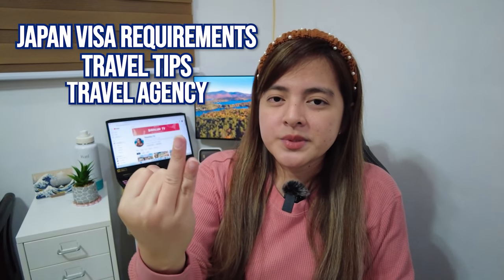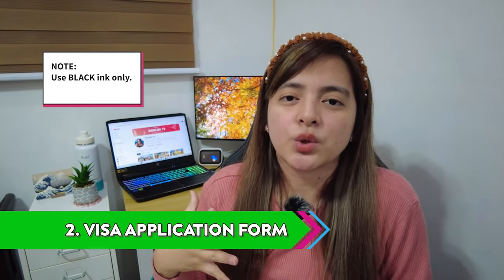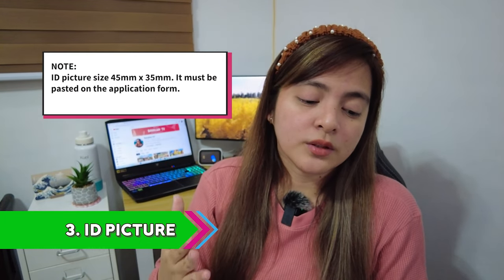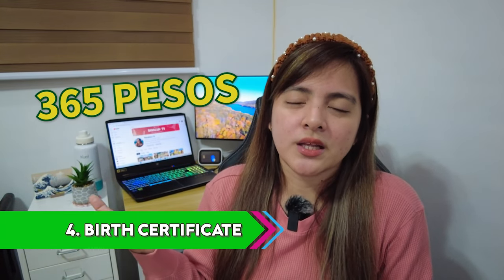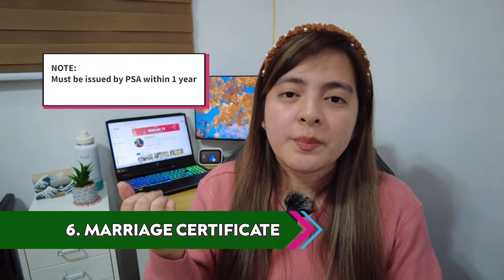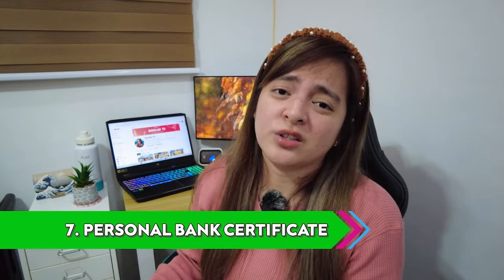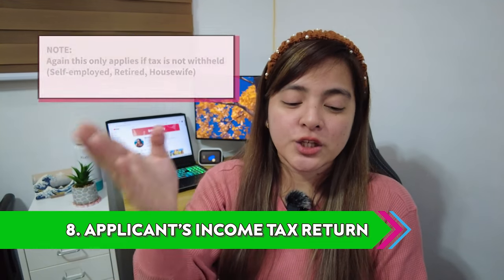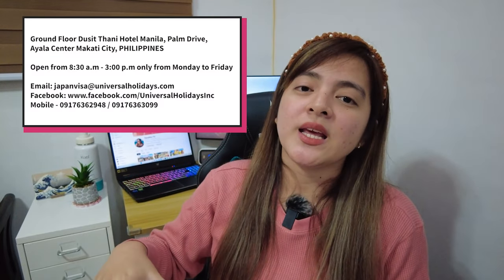Japan Visa Application Process: A Guide for Philippine Passport Holders | Davalwu TV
🌸WATCH IN 4K VIDEO QUALITY🌸
Let's tackle the nitty-gritty of the Japan visa application for our fellow Philippine passport holders. Get ready to turn that travel dream into a reality! Let's G!🎌

TRAVEL TIP:
can be used for Activities, Hotels, and Airport Transfer, etc.
Let's be friends!